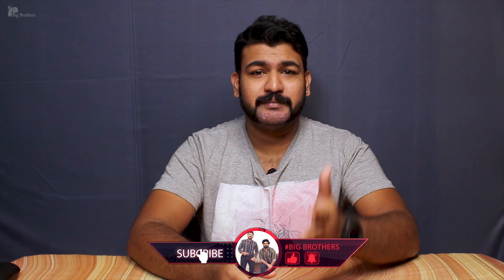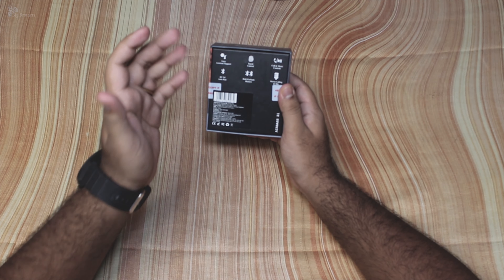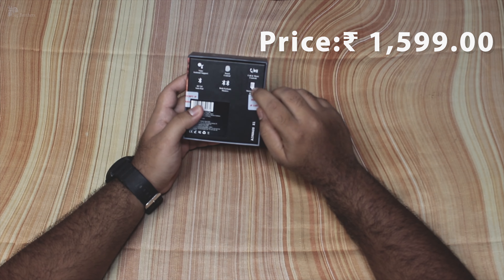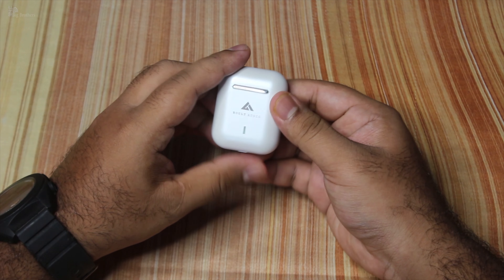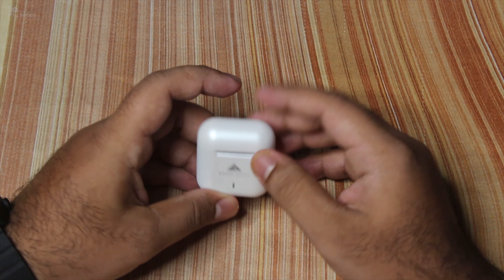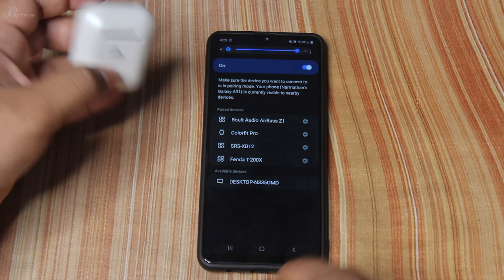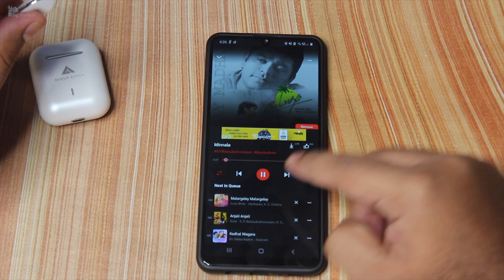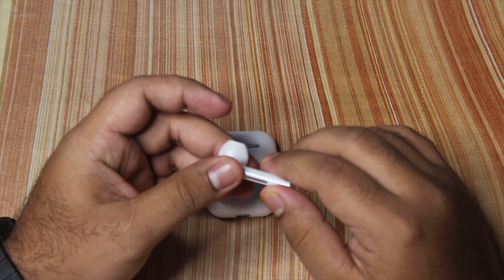Boult Audio Airbass Z1🦻 First Impressions 🔥 Unboxing & Review in தமிழ் 2021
The new Boult Airbass Z1 headphones were launched in India a few days ago by Boult. The Boult Airbass Z1 takes inspiration from Apple's Airpods in terms of look and design. The Boult Airbass Z1 is the company's latest TWS offering after the brand recently launched Boult Zigbuds. The company also has a wide collection of speakers, earbuds, earphones and headphones worth checking out. These earbuds have truly impressive specifications for the price.

If you’re new to our channel ! We're Brother's Narmathan and Nivethanan . our channel name BigBrothers​​​ In This Channel We upload Interesting and useful videos in 🇮🇳 🇱🇰 🇬🇧 Thanglish .

✋ We Hope You All Enjoyed This Video And Plz Don’t Forget 🌠Like🌠 📲Comment📲 〽️Share〽️ Don't Forget To Smash The B​ I G B R O T H E R S ♨️Subscrib♨️ Button 🕹 & Bell Icon 🔔

                                ✯✯ Check out us down below the link ✯✯

                                  📲 Watch our previous gadgets video 📽
                                       🔰🔰🔰 down below the link 🔰🔰🔰

Gears We're Use in our vlog 👇
• Ring Light
• Ring Light Stand
• Photography Background
• Background Spring Clamp

Product We bought link 👇
• Boult Audio AirBass Z1